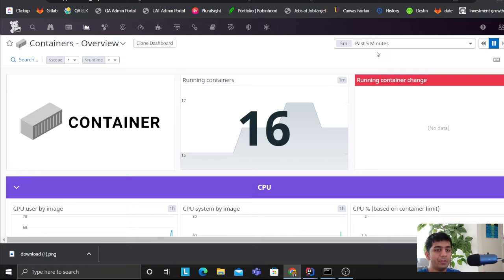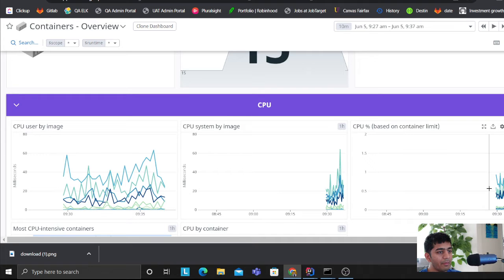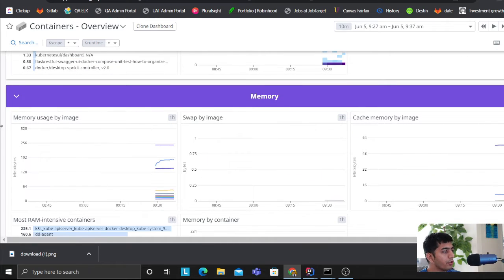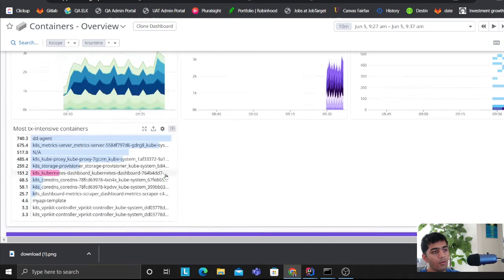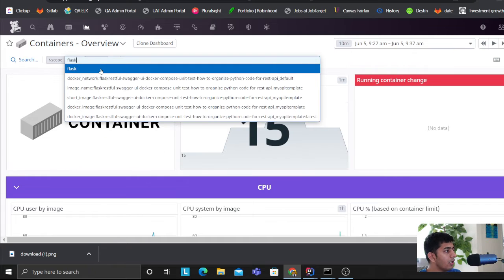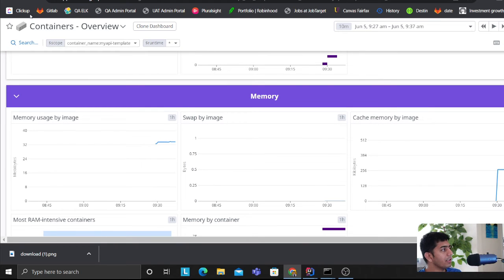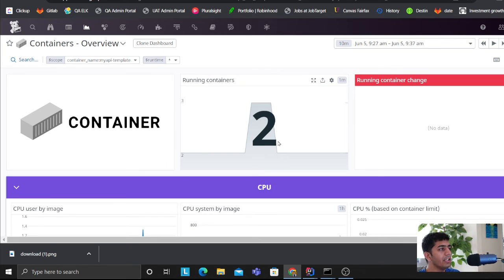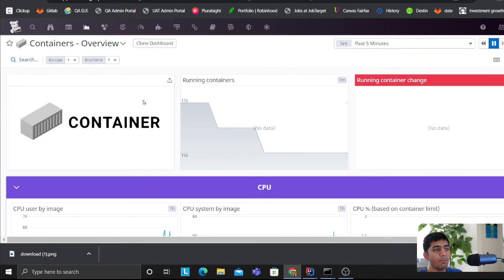How to monitor all metrics about Container in very Easy way with DataDog Agent